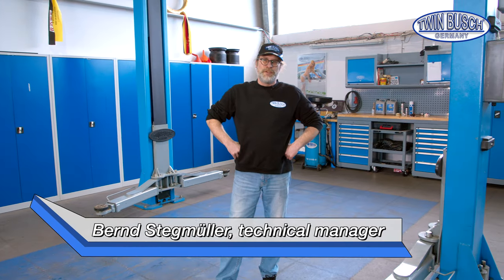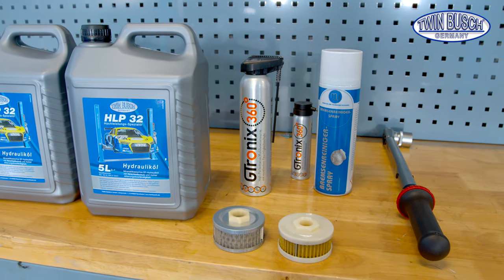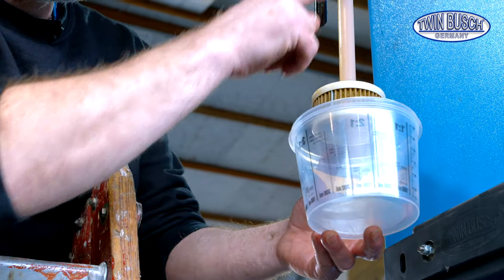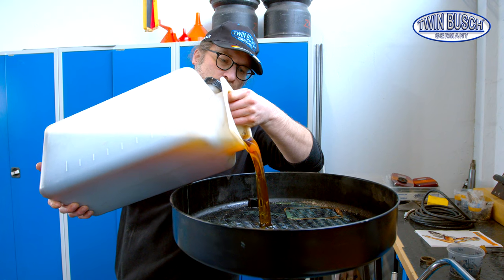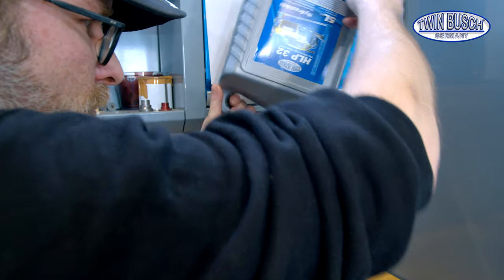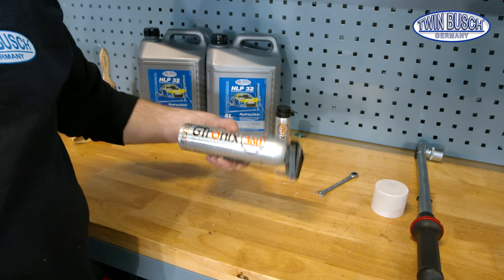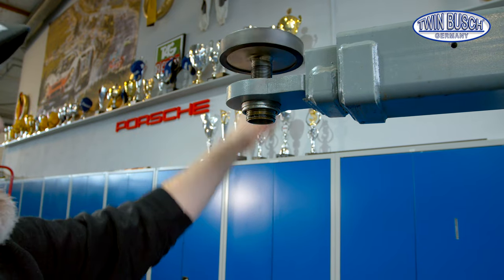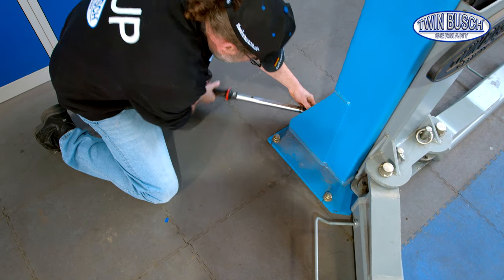Oil change and maintenance of a 2 post lift from TWIN BUSCH® - Tips & Tricks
In this video we show you how to change the oil with the example of a 2 post lift and which basic maintenance work we recommend.

Many of the steps shown here can be performed in other hydraulic powered products as well.  But also pay attention to the specific indications for maintenance and care of your TWIN BUSCH ® products in the respectively included manual.